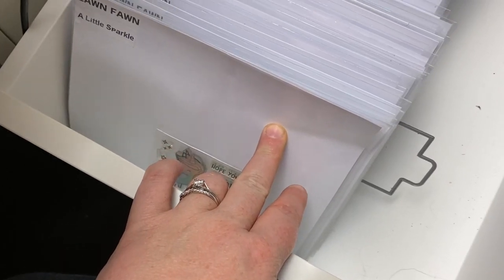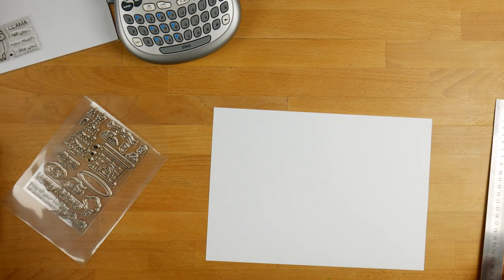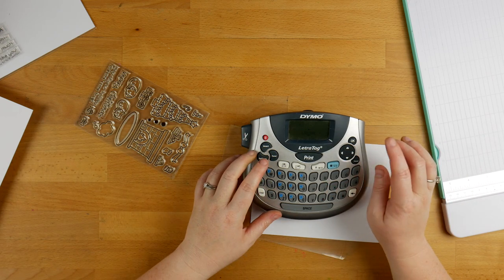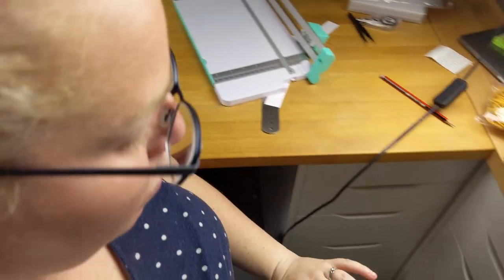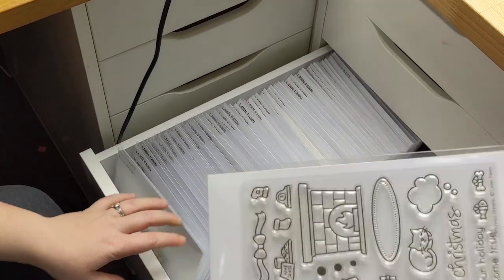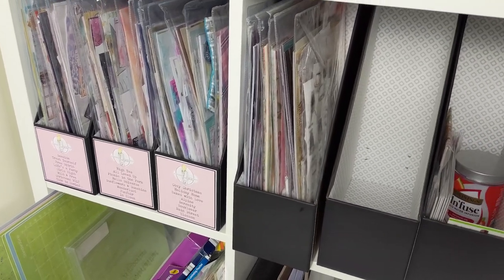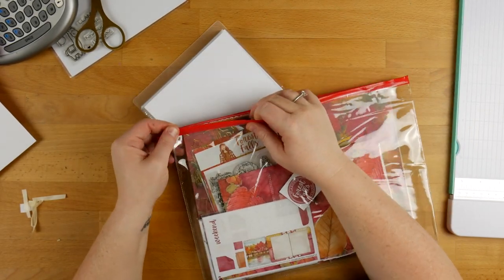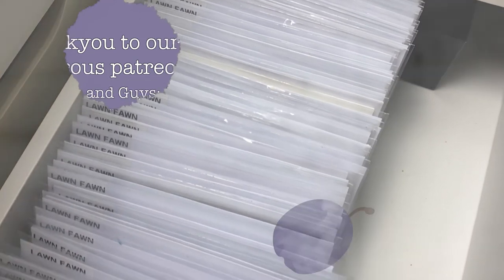Stamp & Die Storage Ideas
None of these ideas are anything mind blowing, but they are how I keep all my stamps and dies organised. My collection has grown exponentially recently, so being organised and having a system that works is so important.

Inserts:
My inserts are from Aussie Planner Chick. You can find them here:

Products Featured:
Avery Elle Stamp & Die Storage Pocket Large - 50 Pack: $19.49

Accord Magnetic Vent Cover 3 Pack: $10.04 (plus $11ish Delivery)